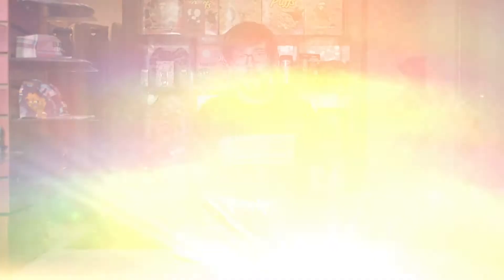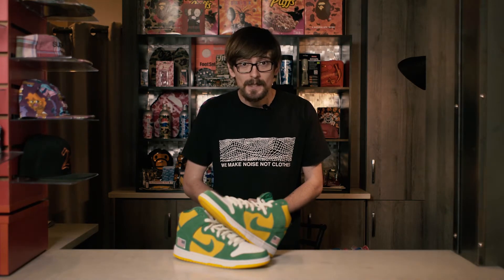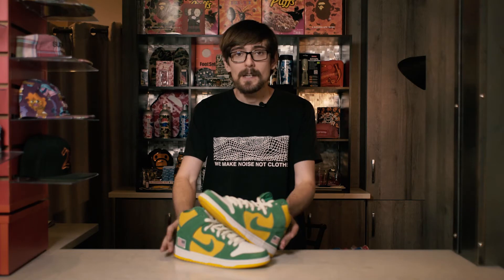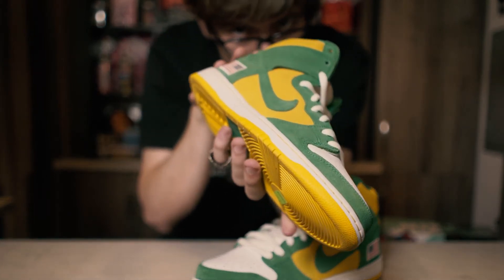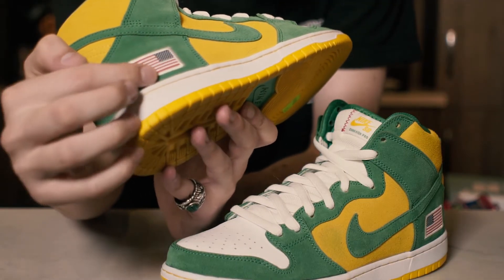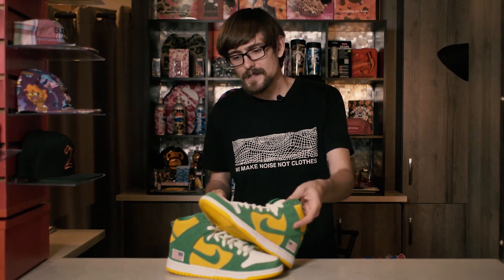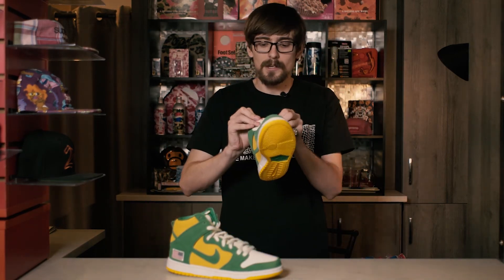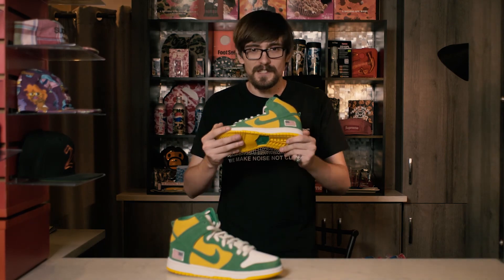Nike Sb x UnHeardOf Skateshop 'Oakland A's' Dunk High In Hand Review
Taking A Look Today At Oaklands Beloved 'Unheardof' Skateshop Collaboration With Nike Sb!

Find These And Other Nike Sb Oddities Daily At HubCitySoles!
84 Paterson St.
New Brunswick, NJ
08901